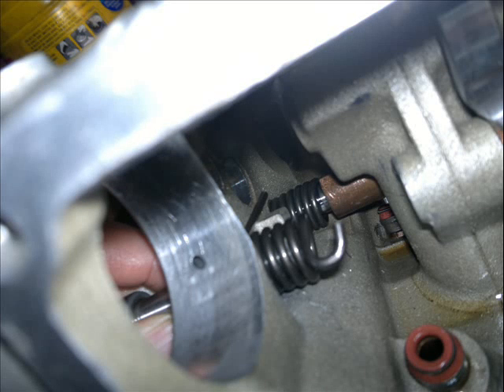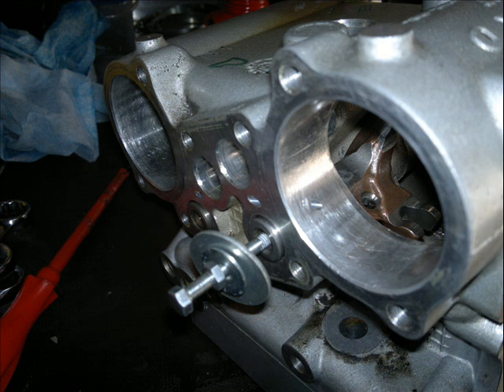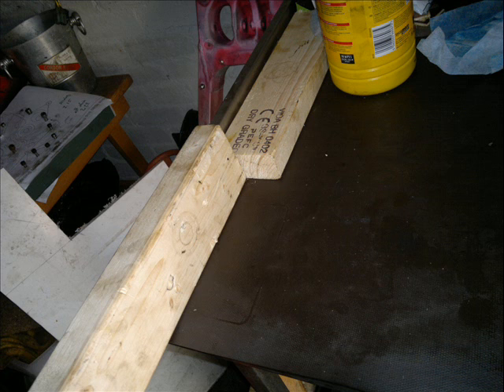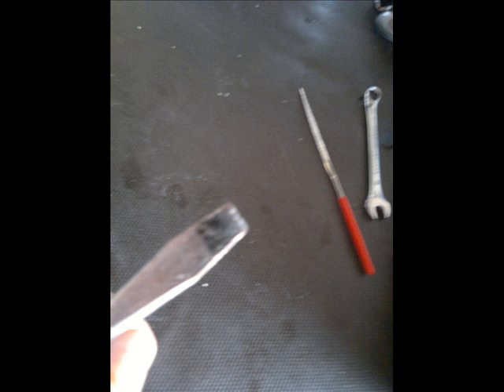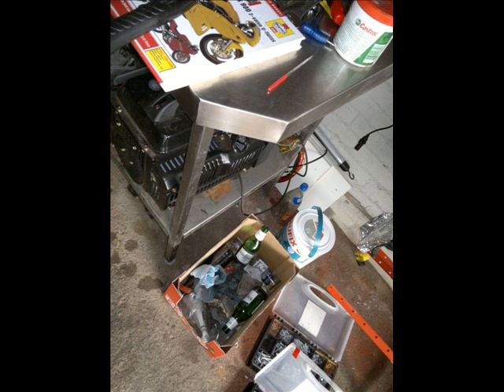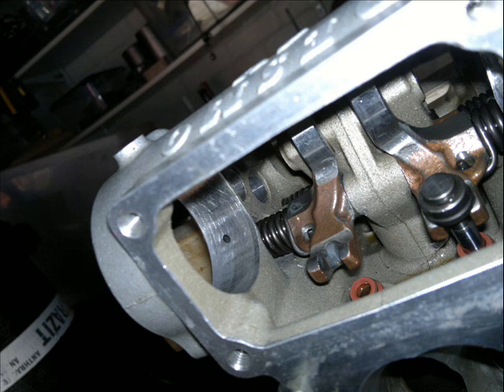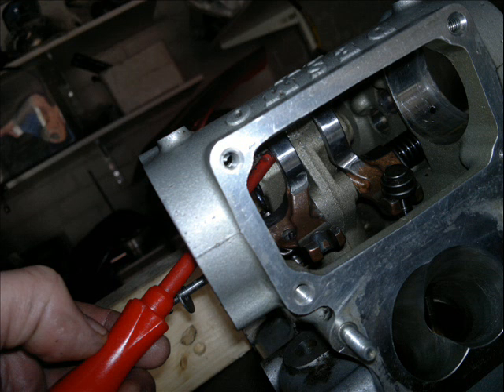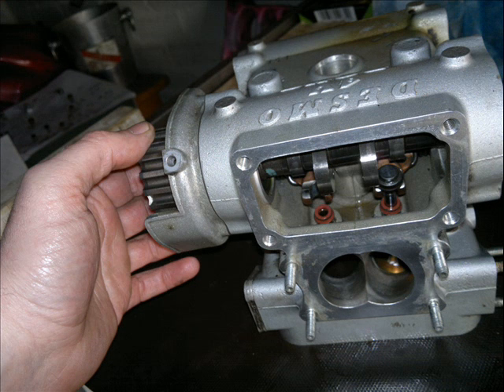ducati how to refit a closing rocker 4v st4s.wmv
how to refit a closing rockers ducati st4s 996 4v, get a big screwdriver.